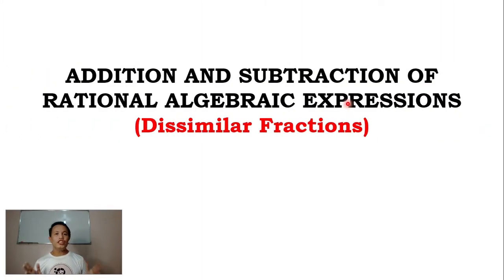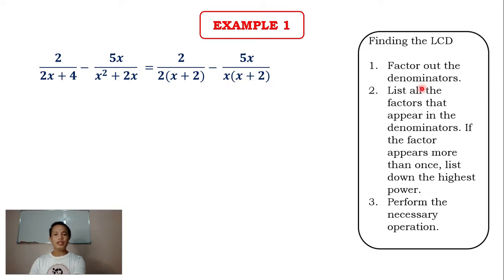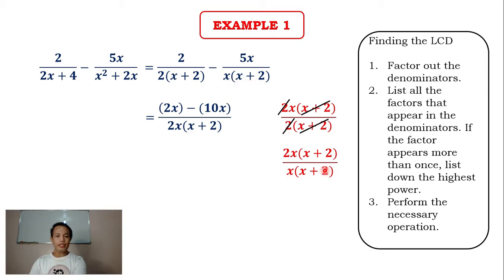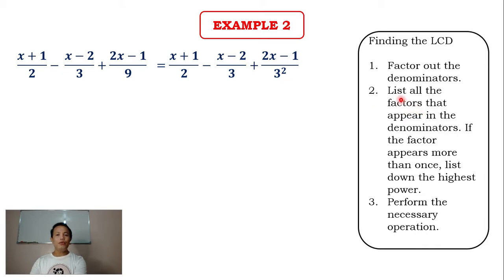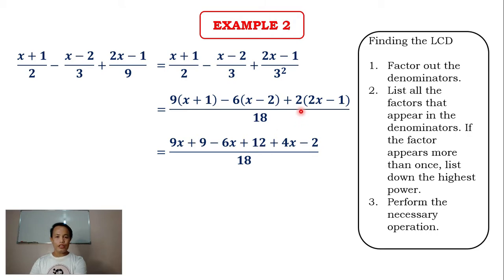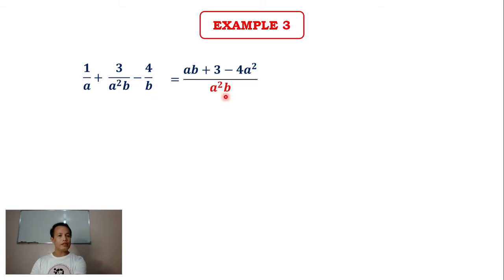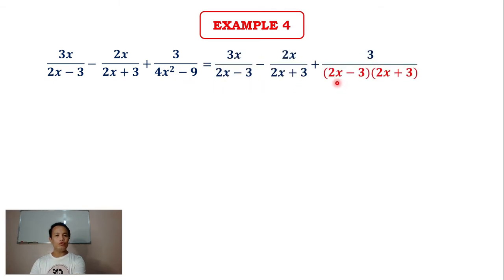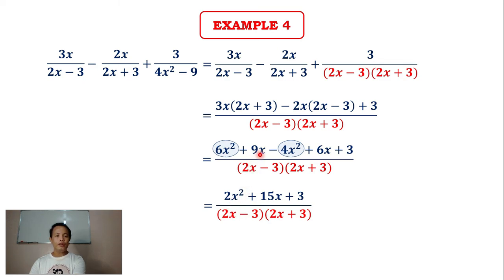Addition and Subtraction of Rational Algebraic Expression Dissimilar Fractions